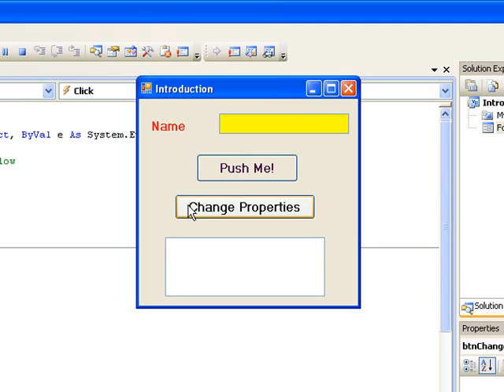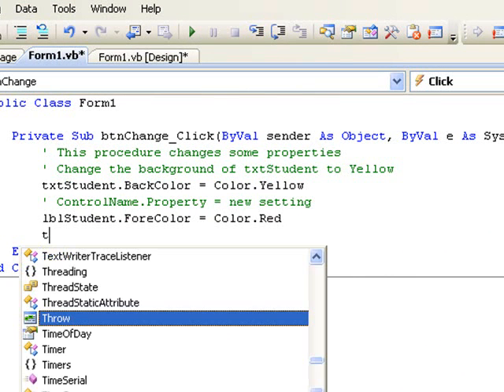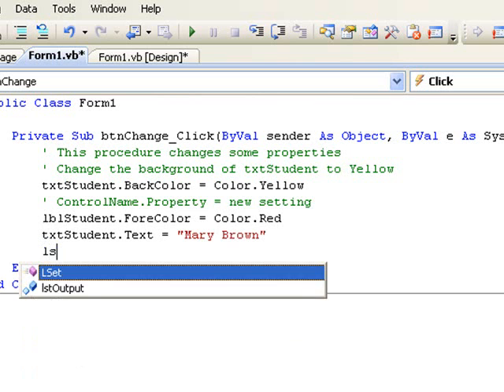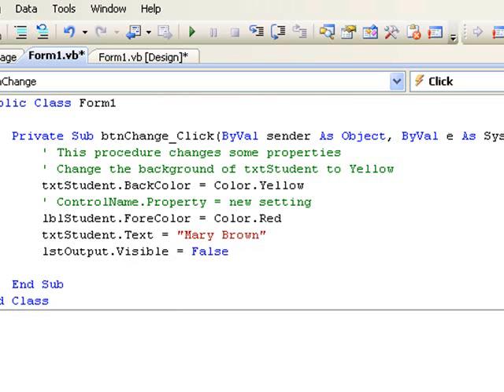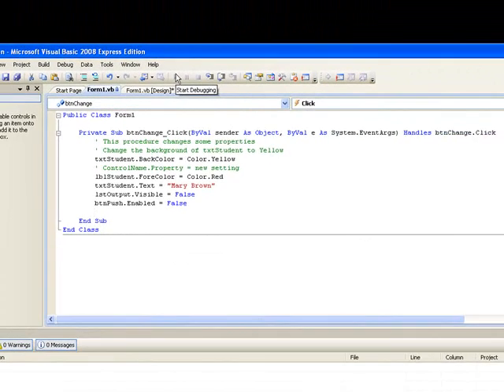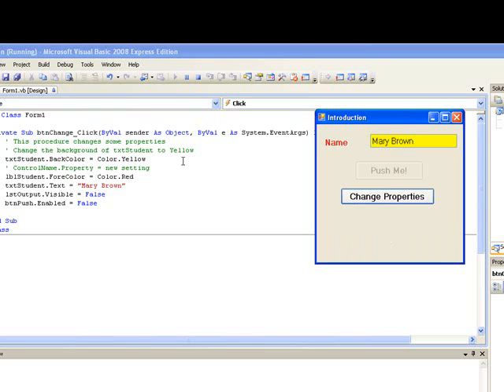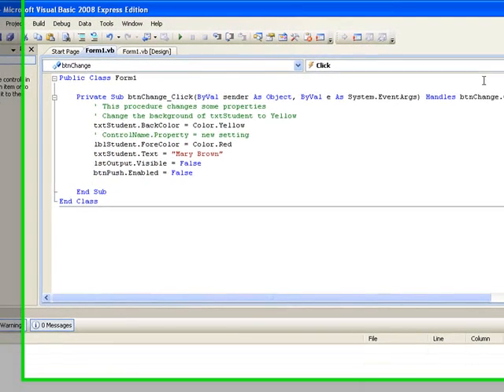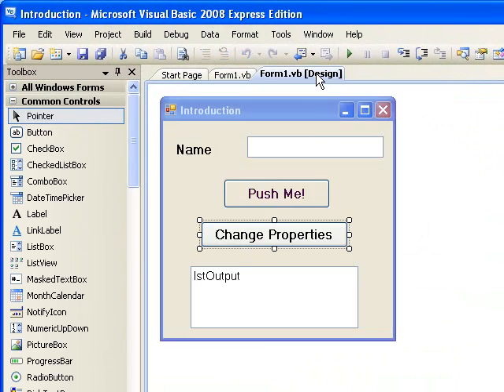Visual Basic 2008 for Beginners: Tutorial 3.2 - Writing code to change properties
VB 2008 Tutorial 3 Part 2: Writing code to change properties of controls. This is the second part of the third tutorial in a series of Visual Basic tutorials for beginners.  In this lesson we continue to write code to change some common properties of a number of controls used in Tutorial 2.  This tutorial is part of an introductory programming course in Visual Basic.  Any comments and suggestions for improvement are particularly welcome.